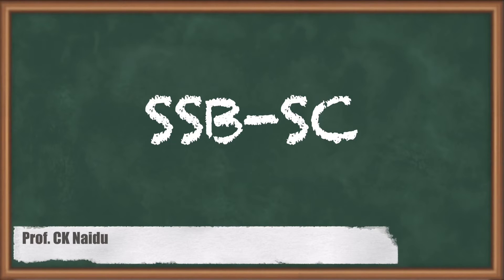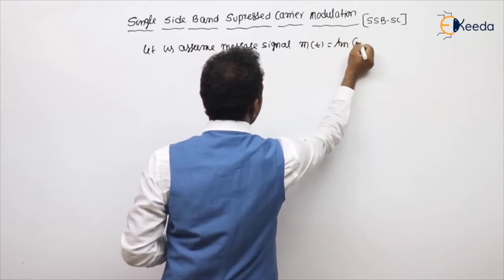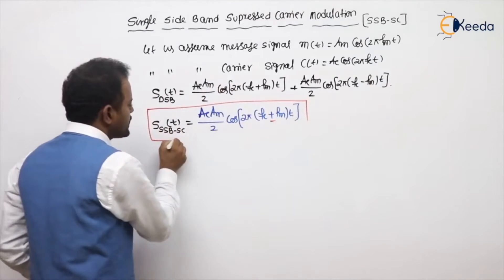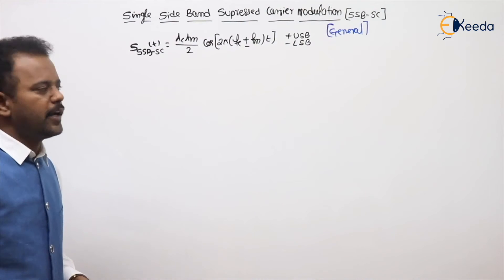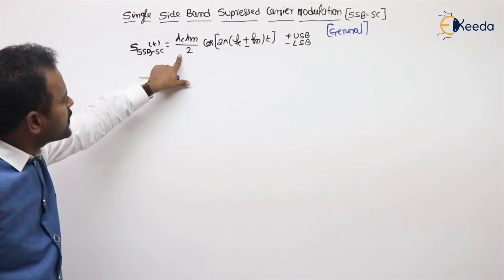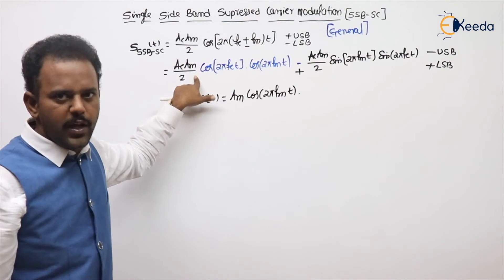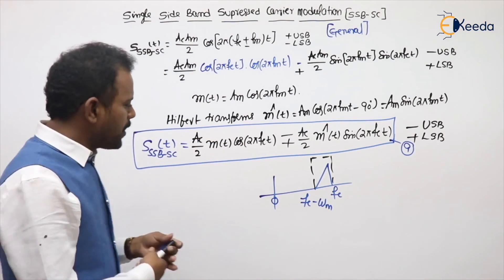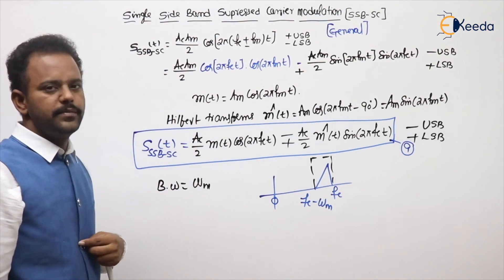SSB-SC Modulation Guide For GATE Communications | Single Sideband Suppressed Carrier Modulation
Unlock the secrets of SSB-SC Modulation with our comprehensive guide tailored for GATE Communications. Dive into the world of Single Sideband Suppressed Carrier Modulation in this tutorial. Learn the intricacies of signal transmission and discover how this modulation method enhances communication efficiency. Whether you're a GATE aspirant or simply curious about modulation techniques, this video provides valuable insights. Join us to unravel the mysteries of SSB-SC modulation and elevate your understanding of communications in the GATE Theory. Don't miss out on this essential knowledge for success!

Video Overview:

In this comprehensive tutorial, we will break down the complexities of SSB-SC modulation, explaining its principles, advantages, and applications in communication systems. Whether you are a GATE aspirant or a student eager to enhance your knowledge in communications, this video will provide you with a clear understanding of this important topic.

Key Points Covered:

Explanation of SSB-SC Modulation
Comparison with Double-Sideband Suppressed Carrier (DSB-SC) Modulation
Mathematical Representation and Formulas
Advantages and Disadvantages of SSB-SC Modulation

Happy Learning.